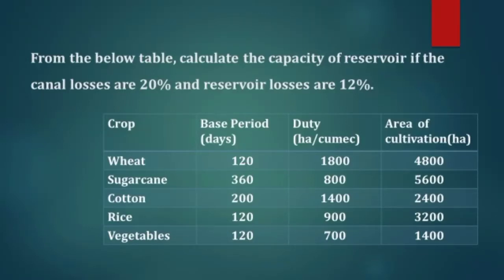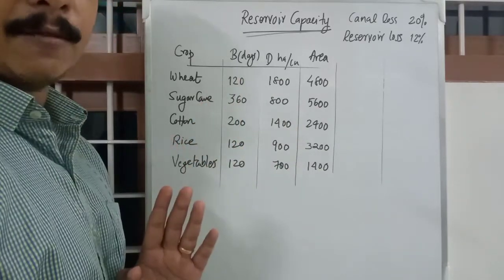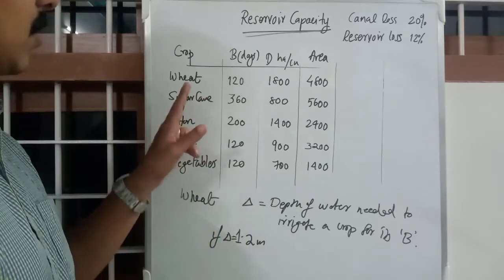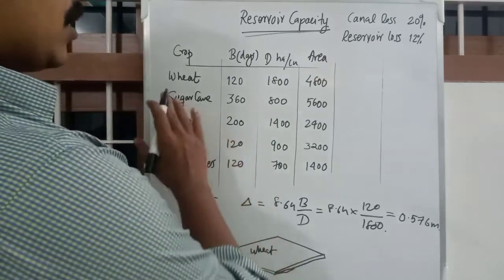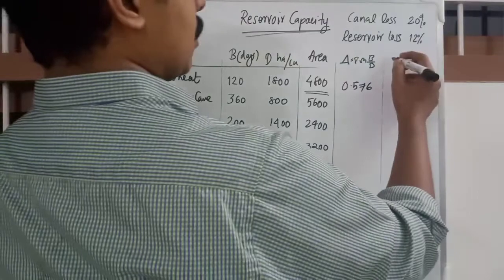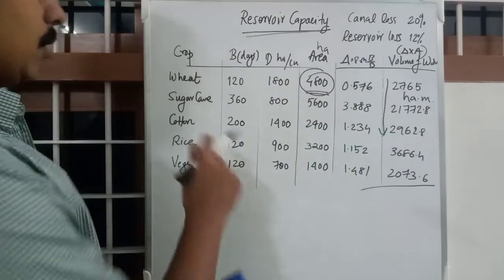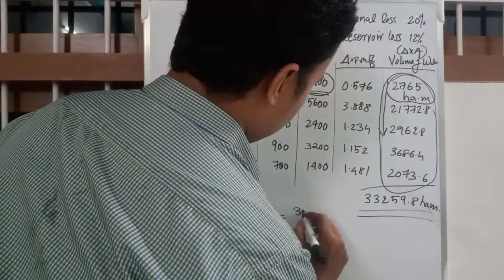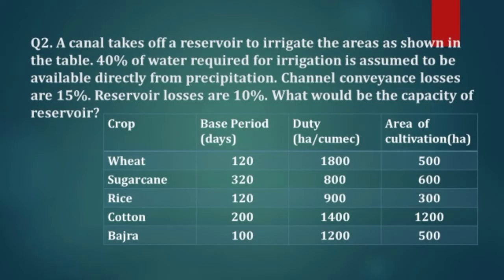Calculation of Reservoir Capacity : Numerical problem : Duty and Delta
Welcome to our comprehensive tutorial on "Calculation of Reservoir Capacity with Numerical Problem on Duty and Delta!" 💧

In this educational video, we'll dive into the world of water resources engineering, specifically focusing on the crucial task of calculating reservoir capacity. Join us as we explore the intricacies of duty and delta, essential concepts for water resource planners, engineers, and anyone interested in optimizing reservoir design and management.